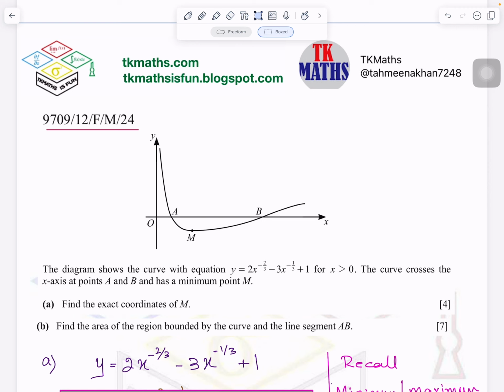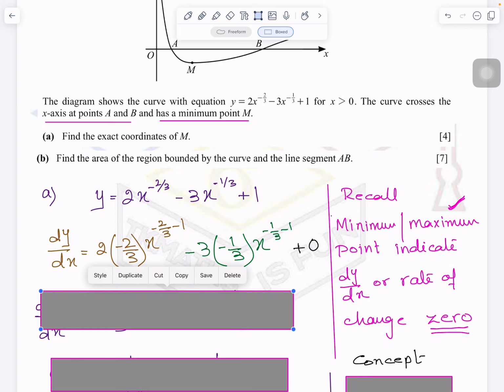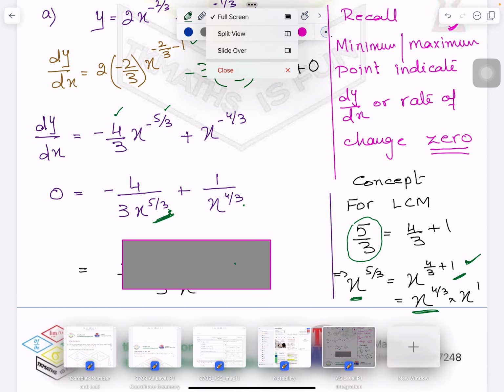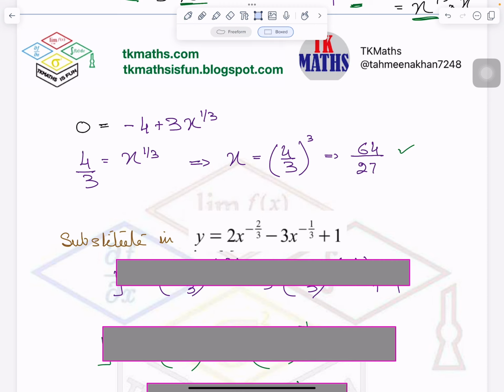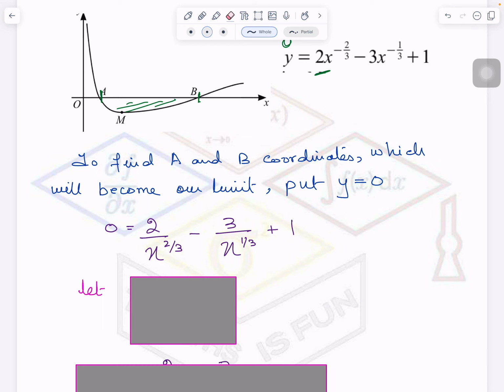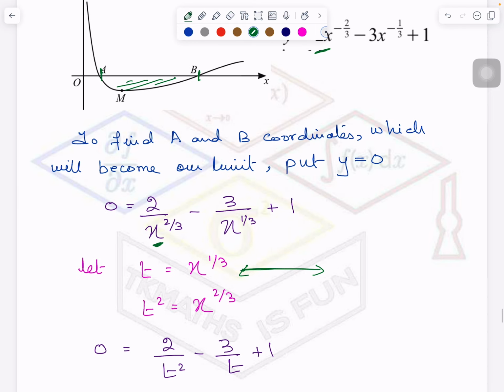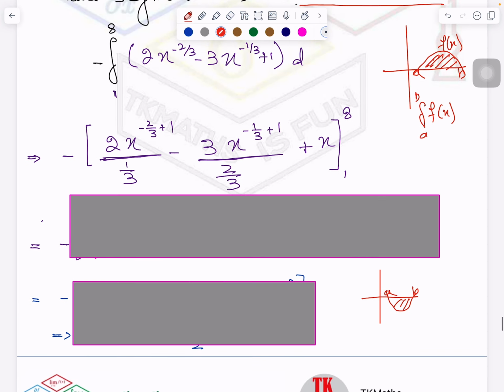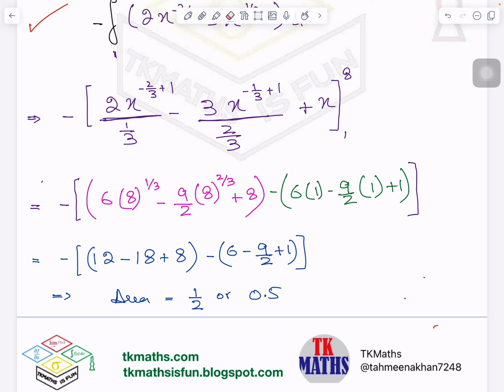TKMaths A Level P1 Integration 9709 March 2024/12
june2023/11
march2023/12
march2024/12
march 2024
march 2023